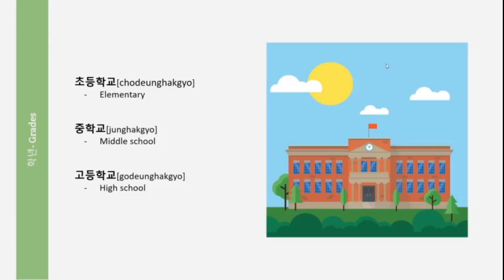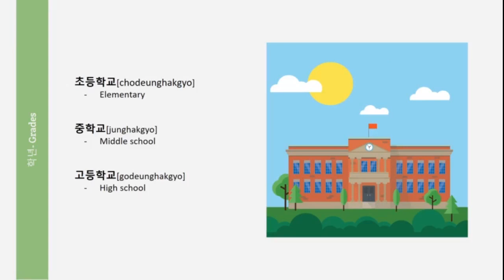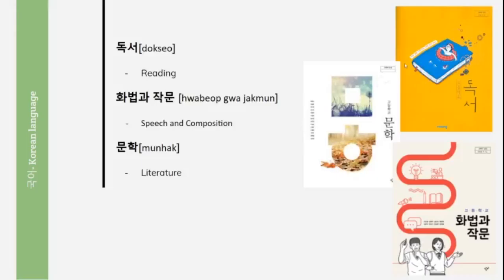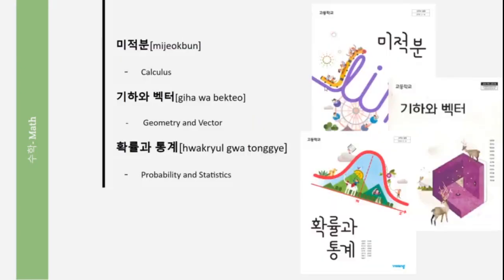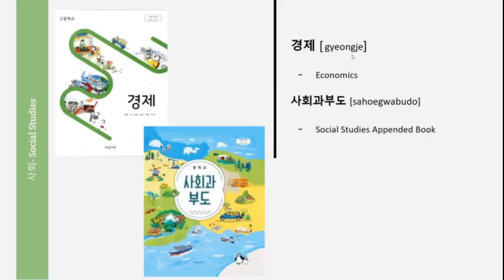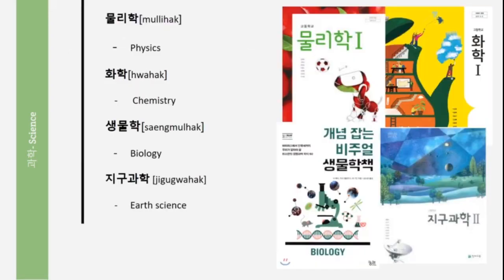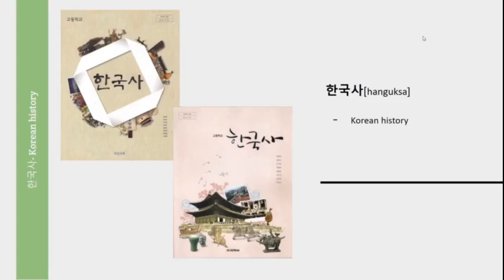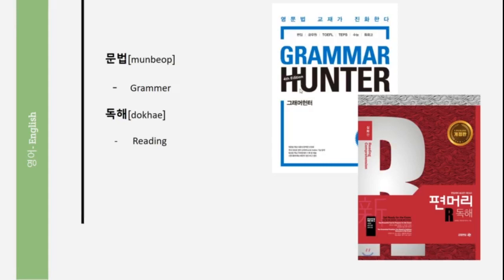Subjects in Korea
Nine of Korean High School Students who volunteer to  made these videos.
Let Hangeul Gyosil share it to you!

감사합니다!